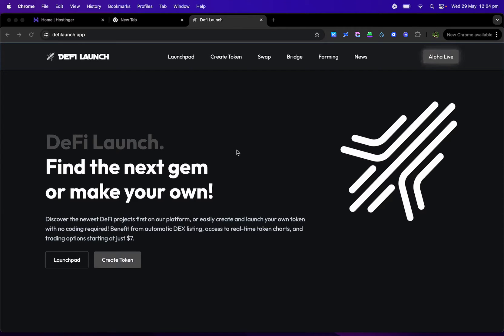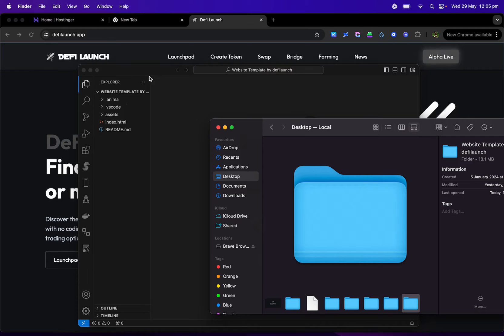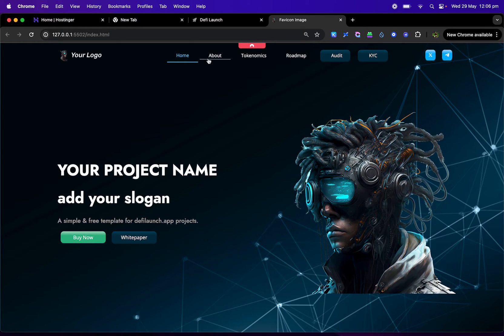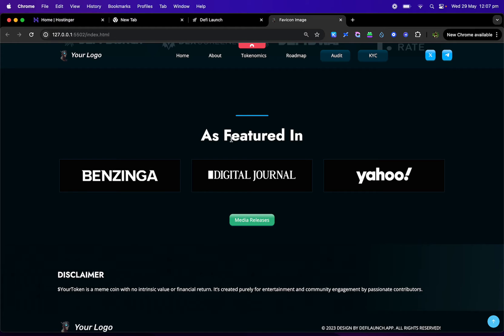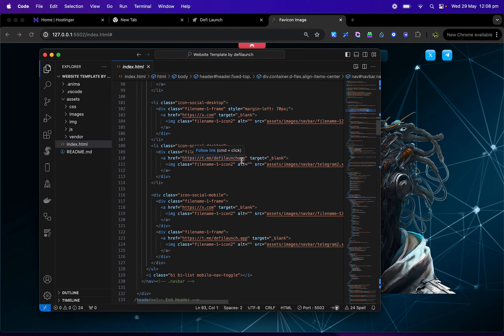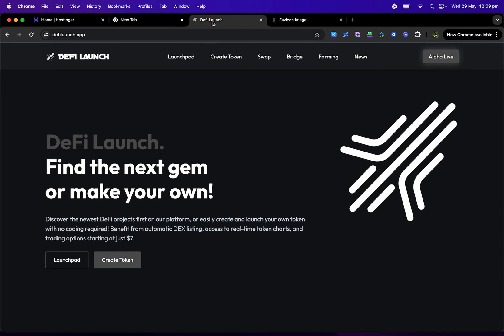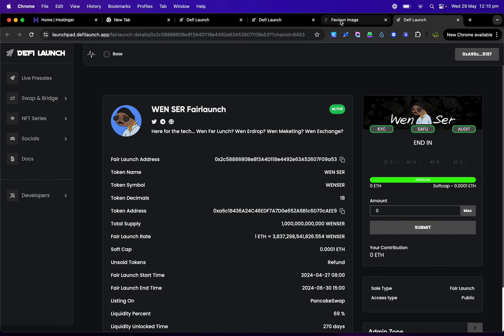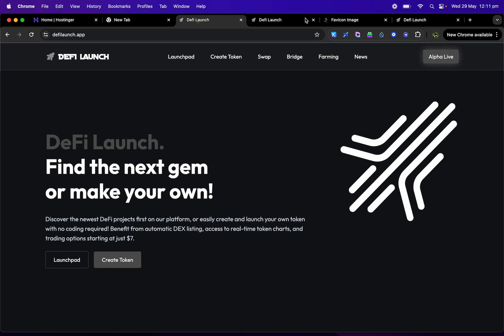Free Meme Coin Website Template - No code Knowledge needed! BASE, BNB, BSC, SOLANA, SOL, LINEA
Hey everyone!

Today I'm showing you how to easily create a token website without needing to know how to code. I'll provide a website template that you can customize simply by dragging and dropping files into Visual Studio Code. You don’t need any coding experience, as it’s all about editing a few basic files like the main HTML and CSS.

We'll cover how to personalize the site by adding your own token information, editing sections like 'About', 'Tokenomics', and the 'Roadmap'. I'll also show you how to integrate partners and feature press releases.

In the video, I guide you through setting up the template, making basic edits, and previewing your site live. This setup is part of our DeFi launch offerings, and it’s free if you're using our app to create your token.

Stick around, ask questions in the comments, and let me know if this helps you or if there's more you want to learn!

You can use defilaunch.app to create tokens, fairlaunches that auto add LP and list on a DEX and Dexscreener for 0.002ETH, crowdfund, airdrop tokens, lock tokens and LP + more on Base, BNB chain (BSC), Linea, Solana and zkSync.